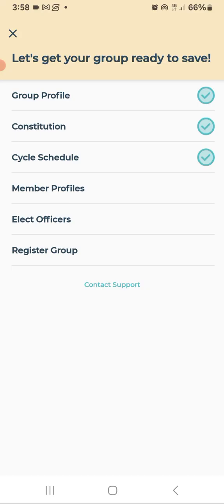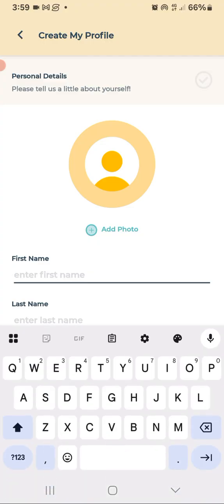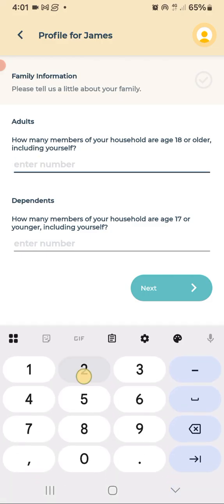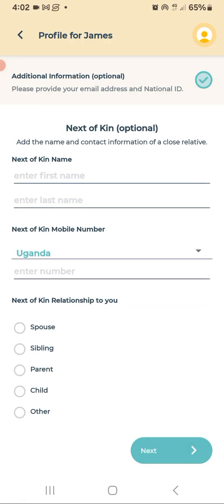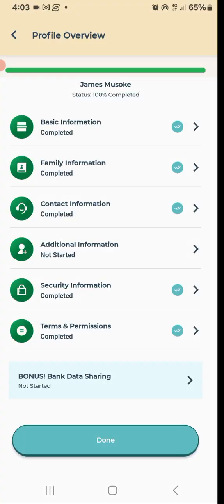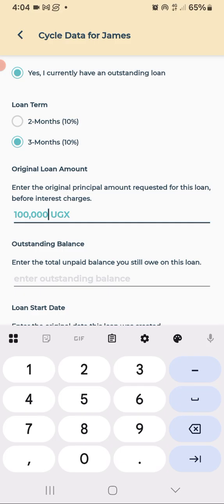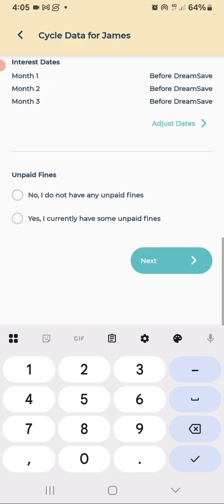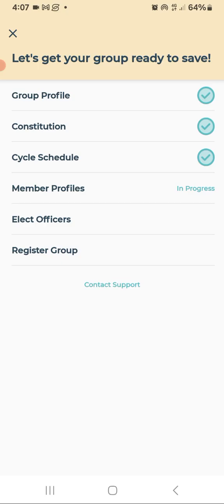04a How to register a new group member profile mid-cycle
This video is designed to show DreamSave users how to register a new group member profile mid-cycle in the DreamSave app.